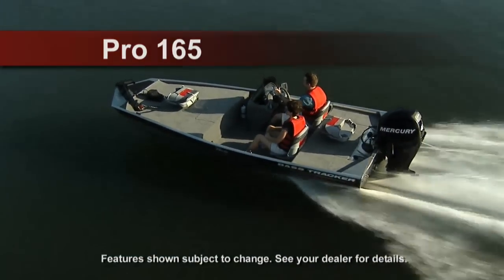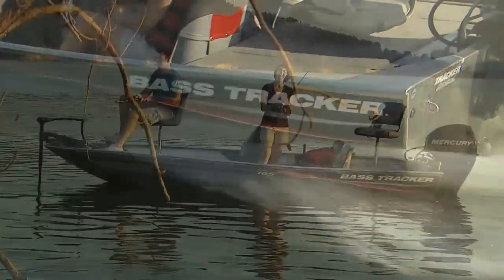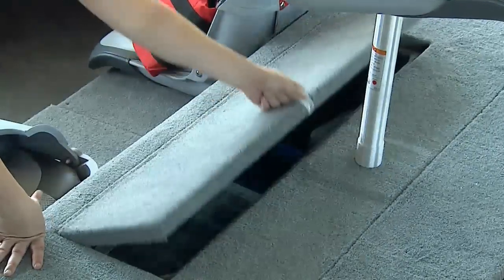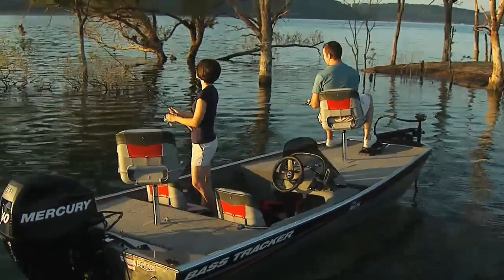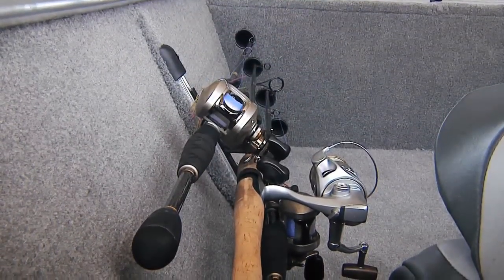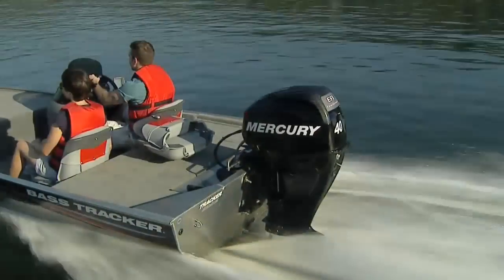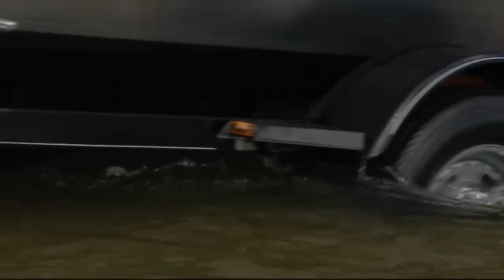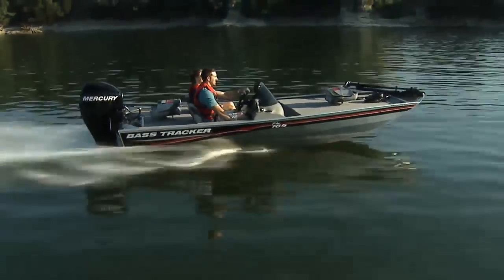TRACKER Pro 165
A pro all over...Outfitted like our Pro Team™ models!

Take a walk around the 16' 2" (4.93 m) Pro 165 aluminum fishing boat and you'll find it features the same type of fishfinder and trolling motor you'll see on all our Pro Team™ models: a Lowrance® X50 DS/X-4 and a 12-volt, foot-controlled trolling motor. The 15-gallon (56.78 L) aerated bow livewell even has a bait bucket holder. The all-welded .100 aluminum Mod V hull, with its wide, stable 54" (1.37 m) bottom, is built as solid as they come.

Like all TRACKER® boats, the Pro 165 is powered by a fuel-saving Mercury® FourStroke and rides on a factory-matched TRACKER trailer.